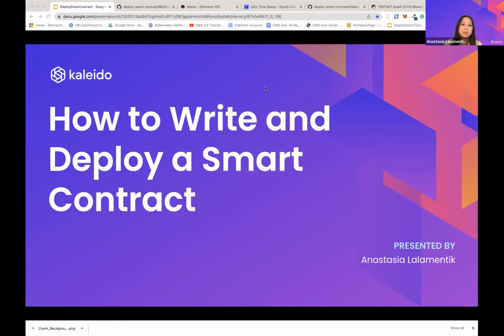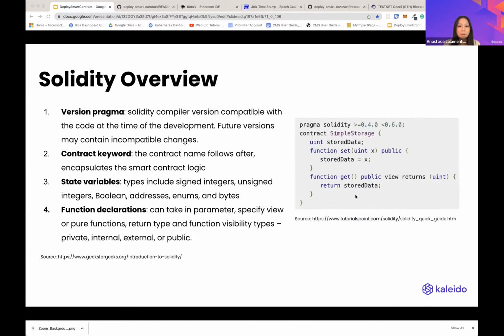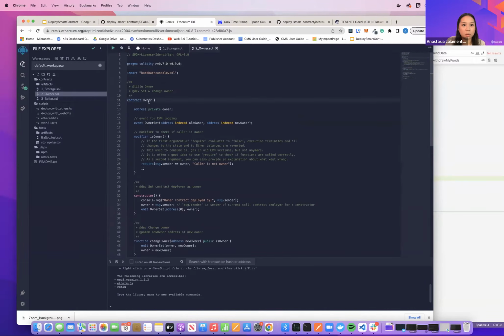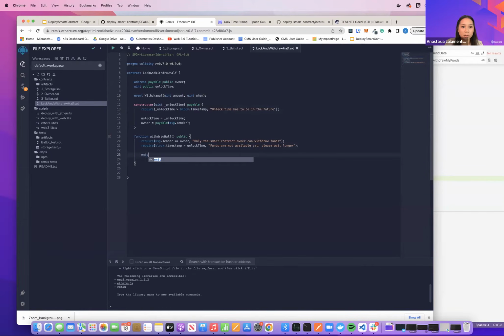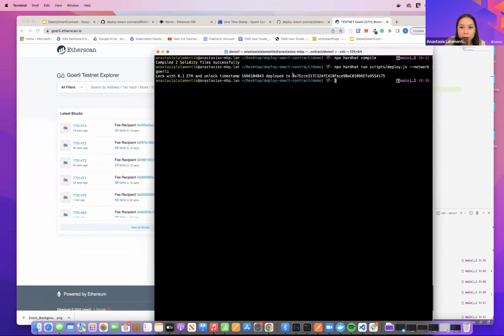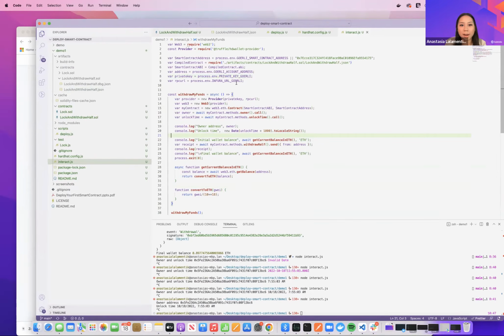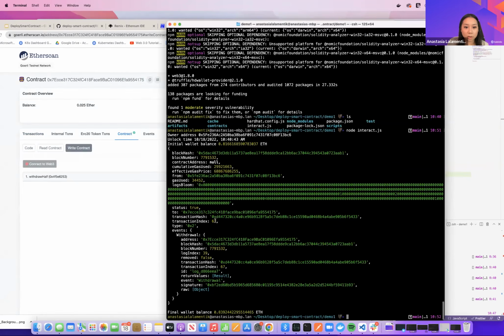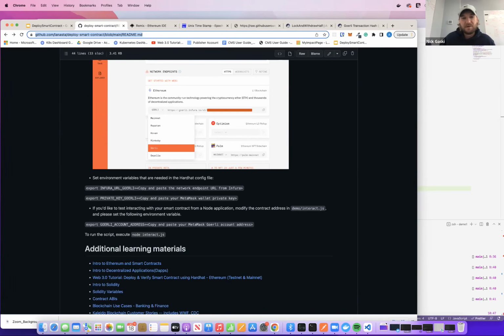How to Write & Deploy a Smart Contract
In this Tech Tuesday, Anastasia Lalamentik, Full Stack Engineer at Kaleido, walks through how Ethereum smart contracts work and goes over related concepts like gas fees, the Ethereum Virtual Machine (EVM), the block explorer, and the Solidity programming language.

The entire webinar will walk you through:
- Setting up a Node development environment on your machine
- Installing Hardhat
- Installing Metamask
- Using a Goerli Faucet to request funds
- Setting up a Goerli Network endpoint

By the end of this webinar, you will know how to:
- Write a simple smart contract
- Deploy their smart contract to an Ethereum test network through tools like Hardhat and the MetaMask wallet
- Test interactions with their deployed smart contract and ensure that everything is working properly